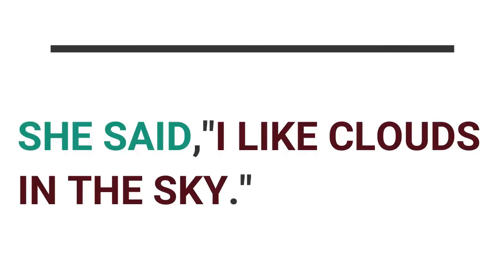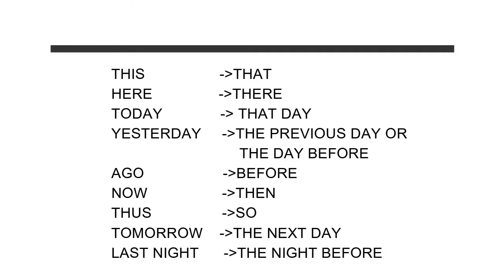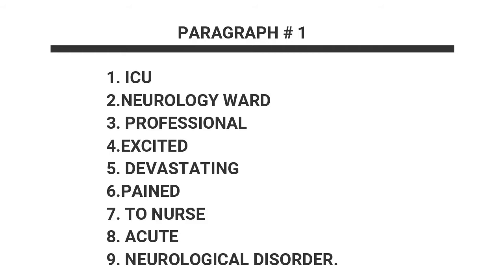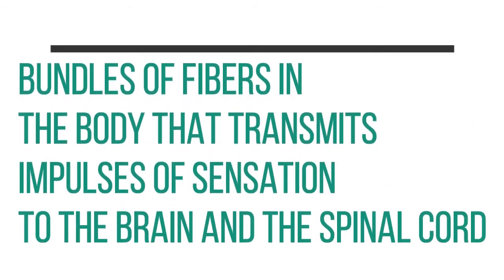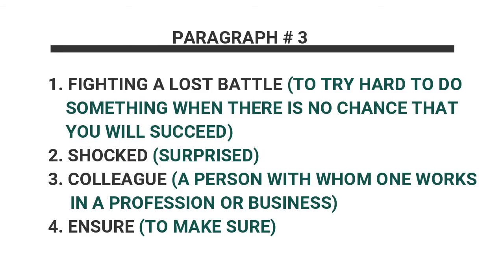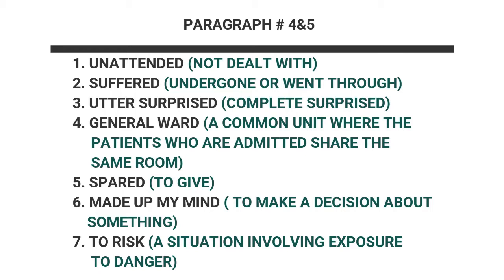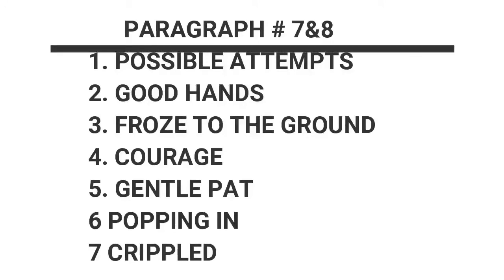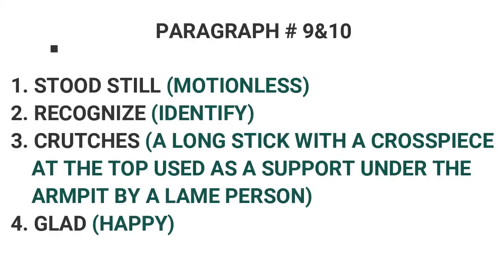English Class 9 Unit 9 Lecture 1